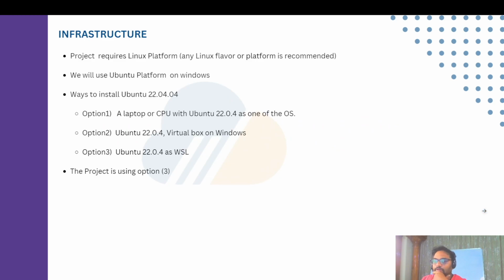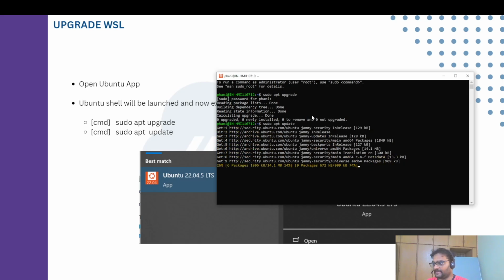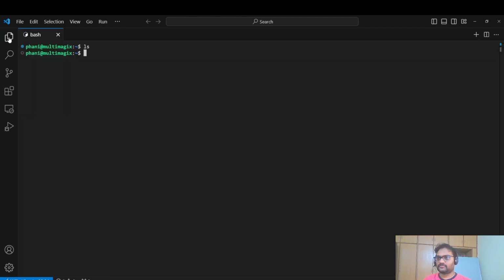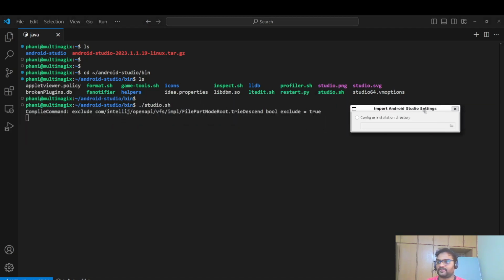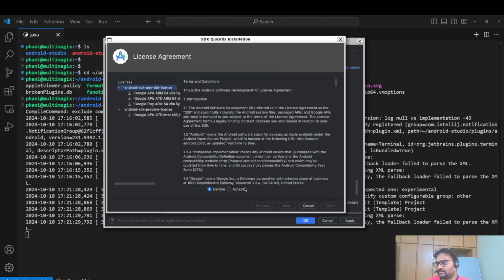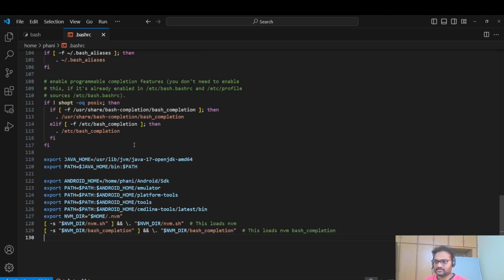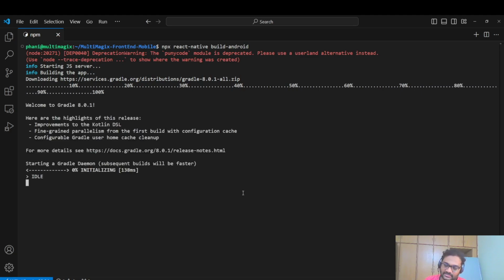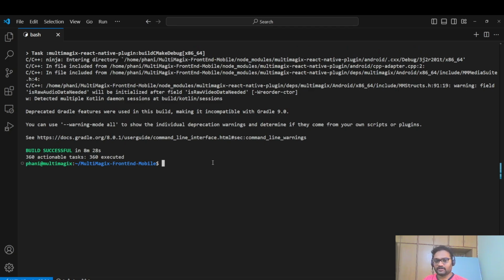Android DevEnvironment Setup - MMAndroid Team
This video explains about installation steps starting from WSL, Java, Node, React and Android Studio finally covering the build process.